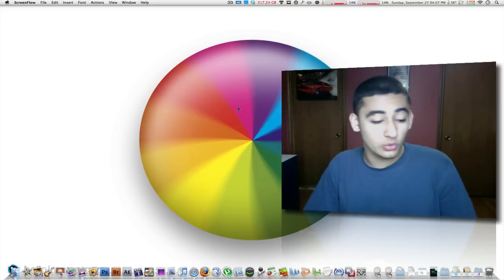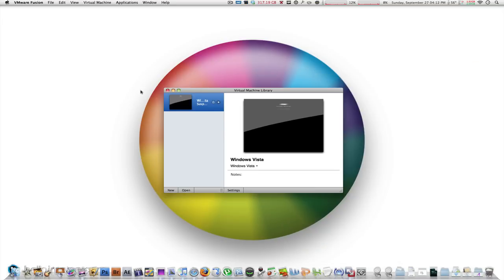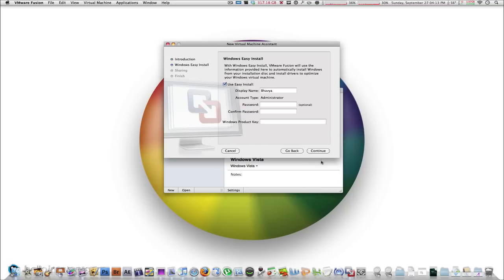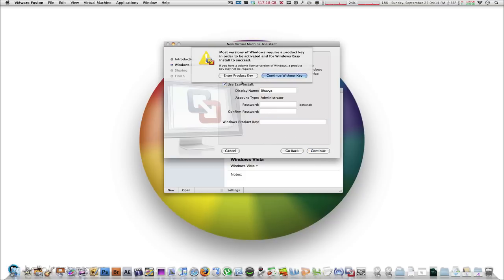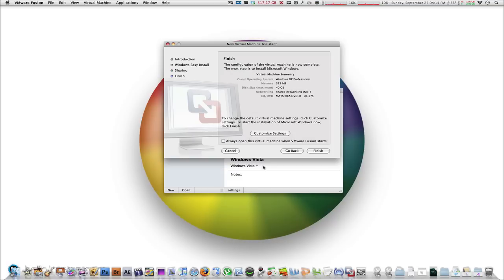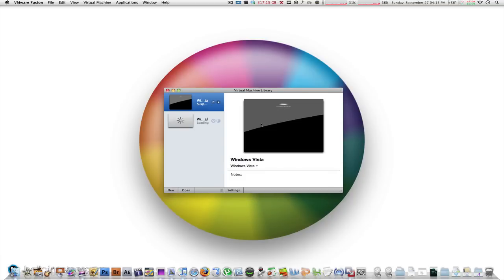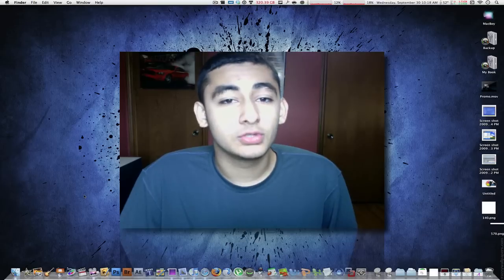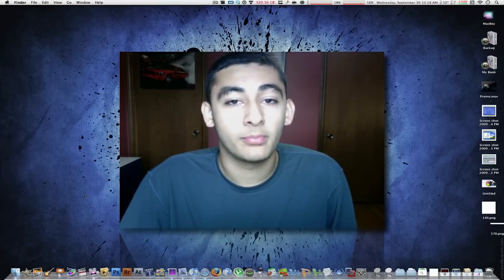How To Install Windows 7, Vista or XP on Your Mac - VMWare